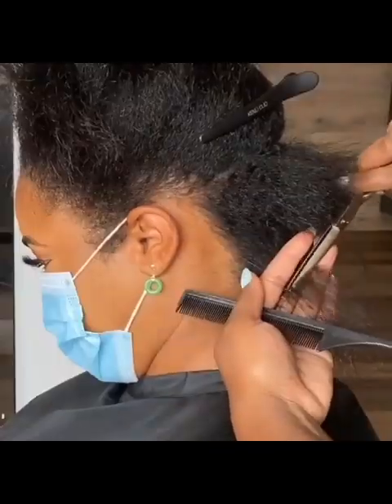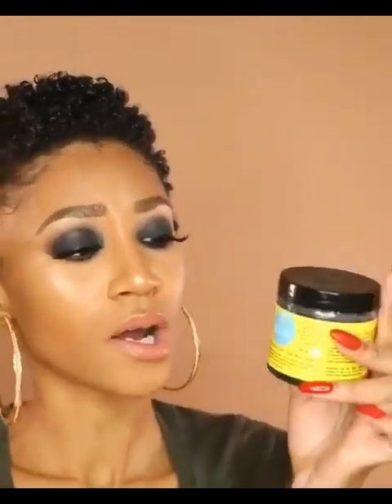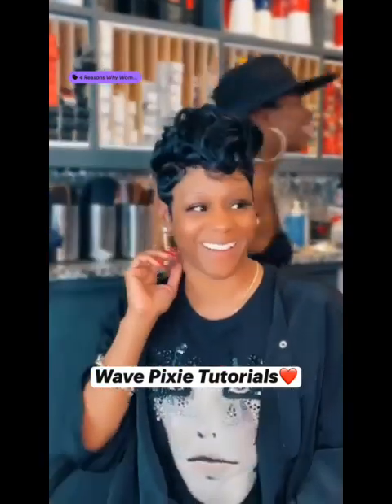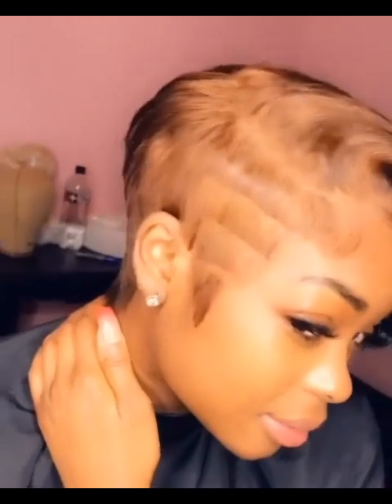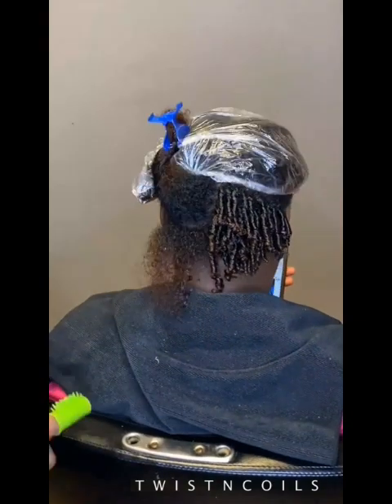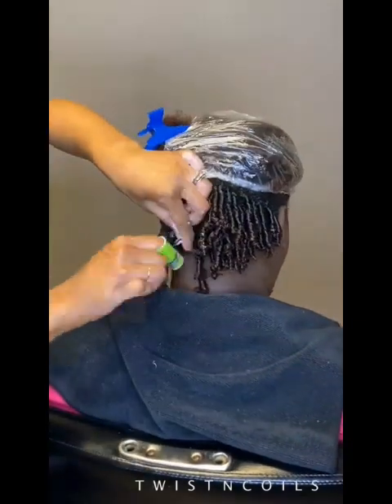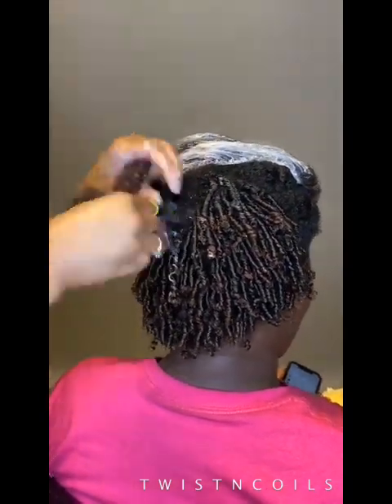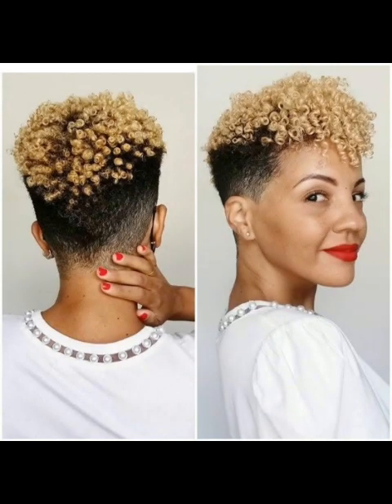15 Short and Chic Curly Natural Hairstyles for Black Women of All Ages / Wendy Styles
15 Short and Chic Curly Natural Hairstyles for Black Women of All Ages / Wendy Styles